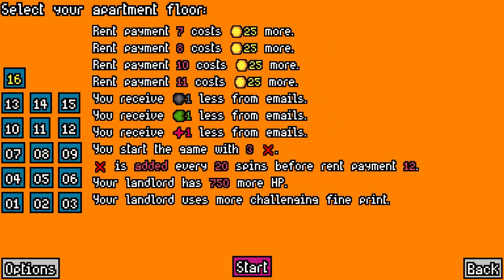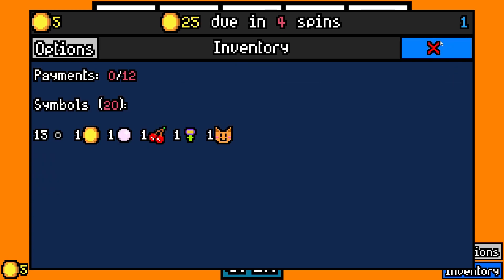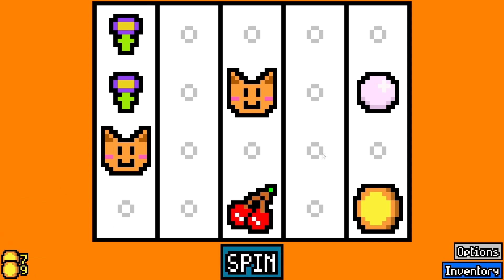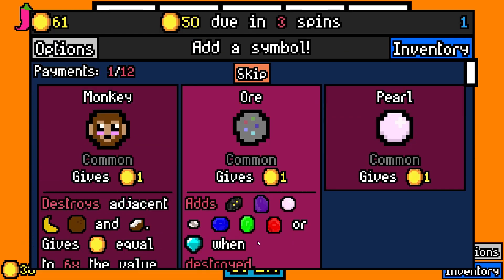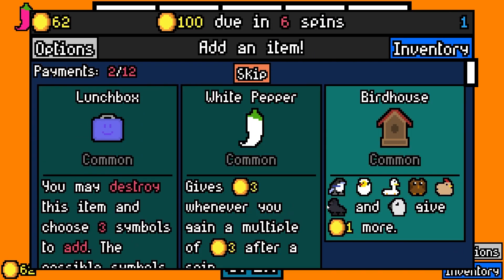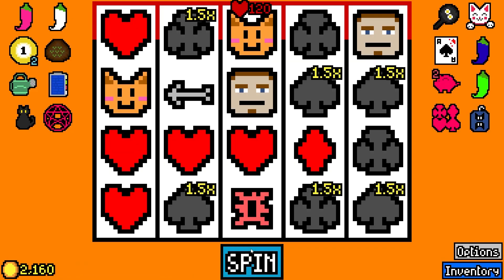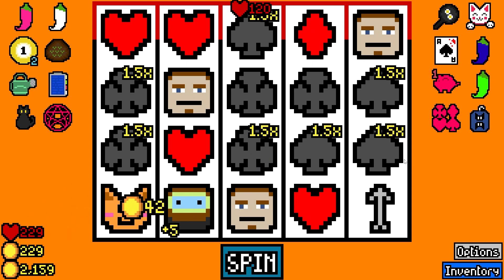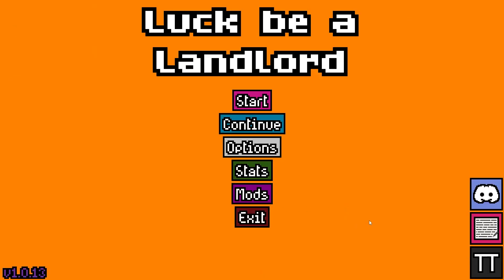Poker night in the apartment | Luck Be a Landlord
Floor 1 of luck be a landlord

Come say howdy on twitch!